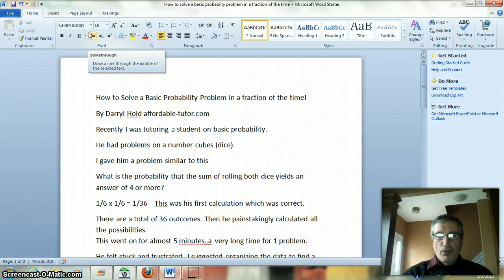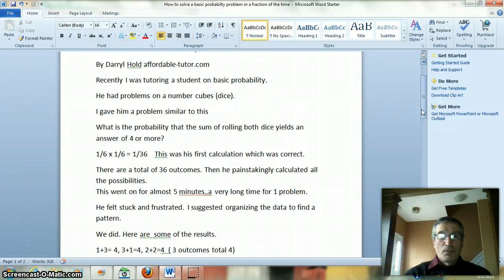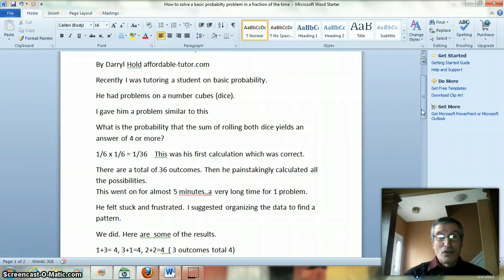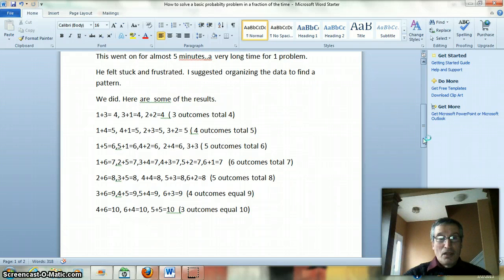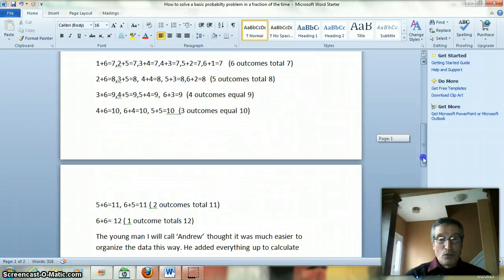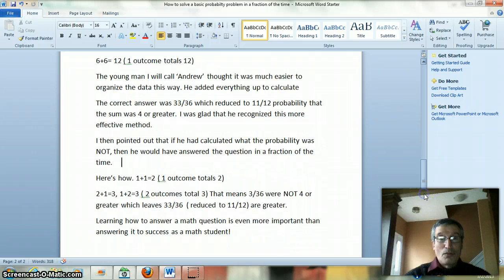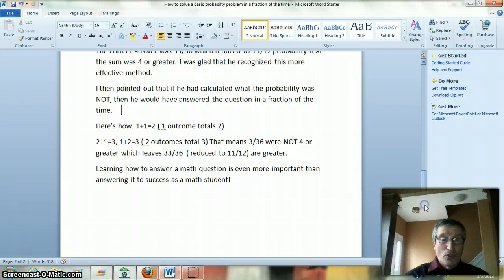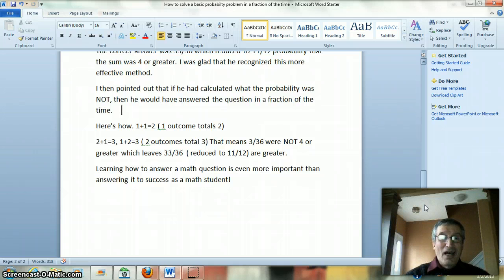How to solve a basic probability problem quickly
Darryl Hold of affordable-tutor.com explains in detail how to solve a basic probability problem in a fraction of the time of the 'long way'